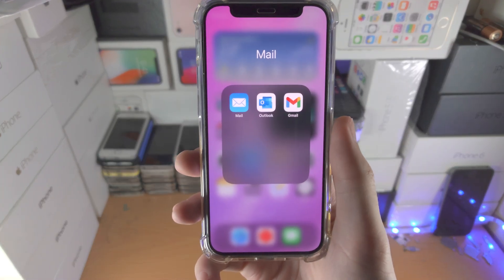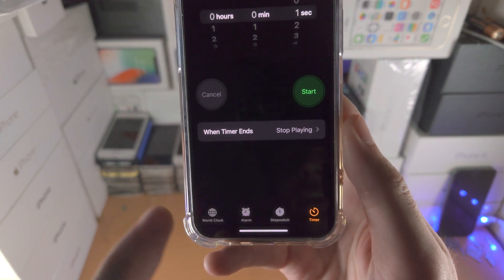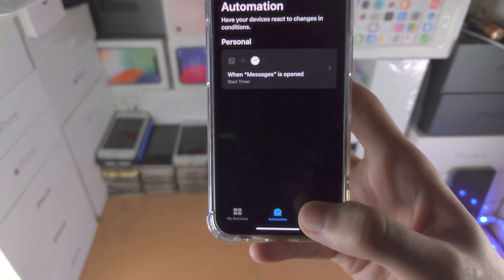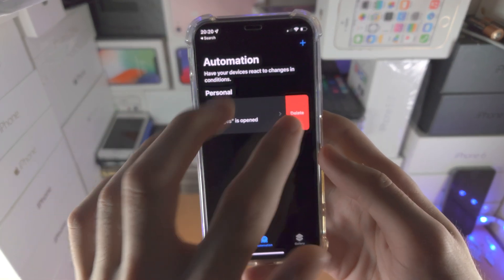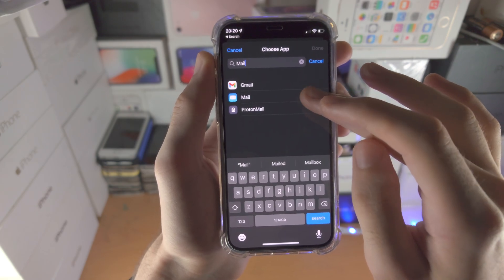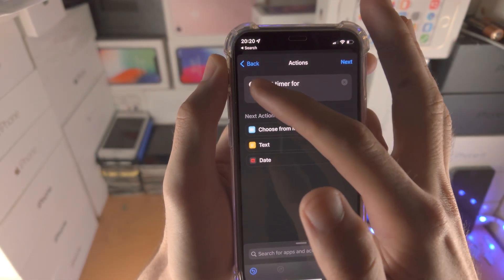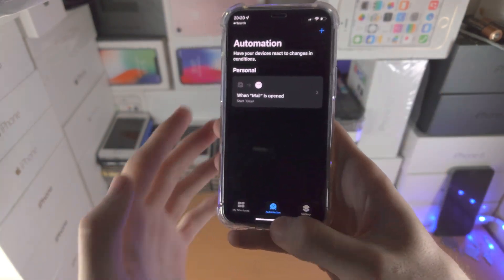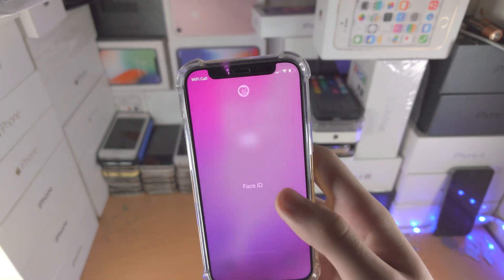ANY iPhone how to lock Mail!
iPhone lock mail | How to lock mail on iPhone! Do you own the iPhone and want to lock mail? If so, this video is for you! I will teach you how to lock mail on iPhone in this tutorial. By the end of this guide, you will be able to lock the Apple Mail app, or any mail app in your iPhone!